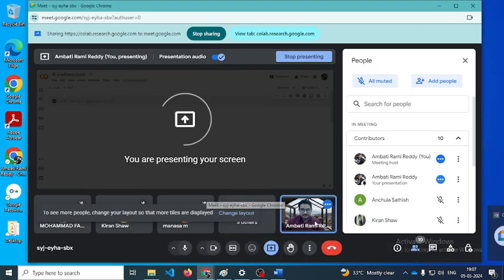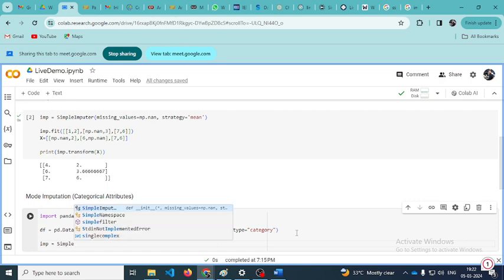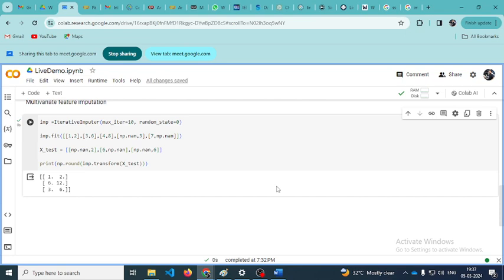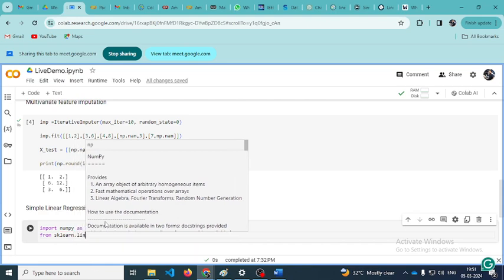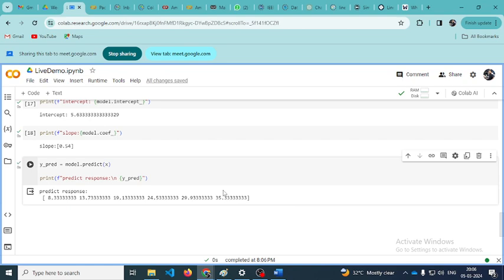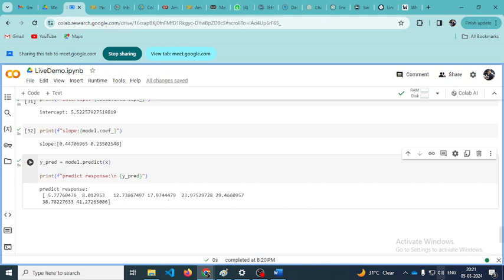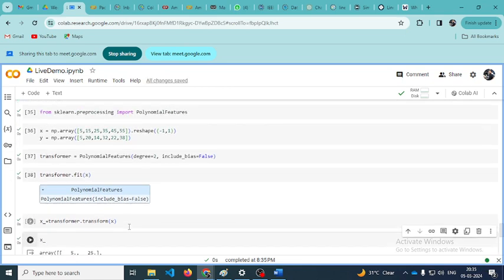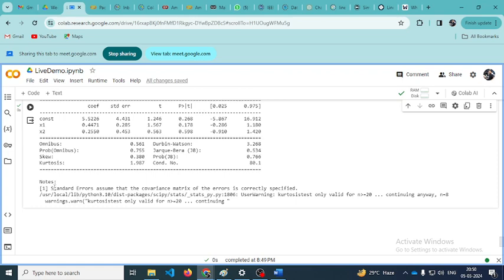Regression Analysis using Python | Live Session 6 | noc24_cs20 | NPTEL | PMRF TAship